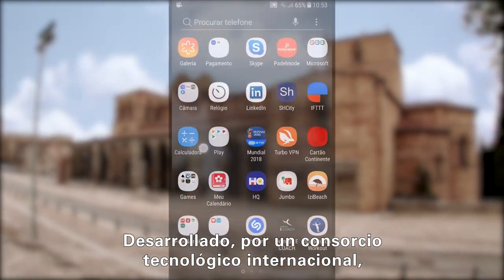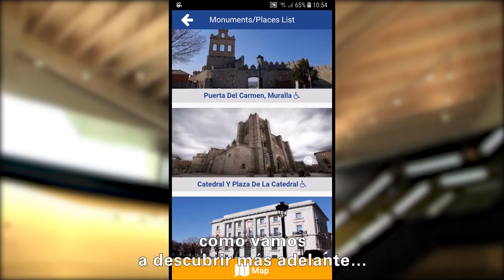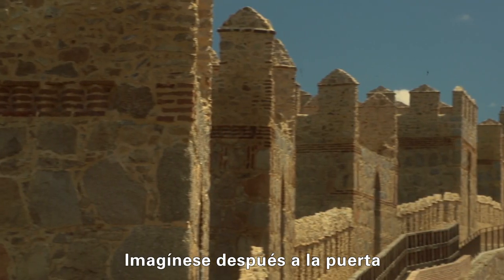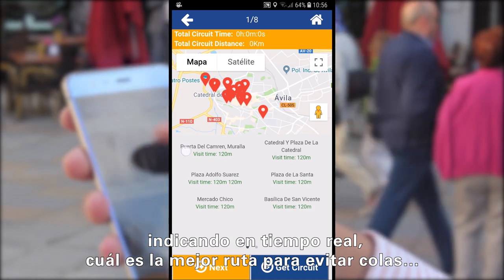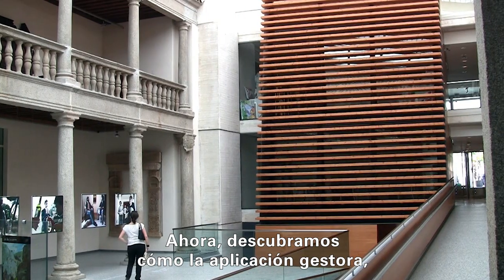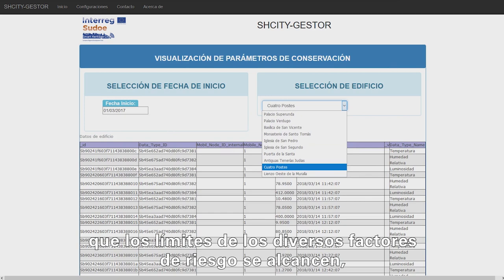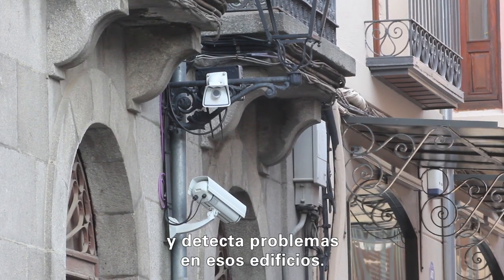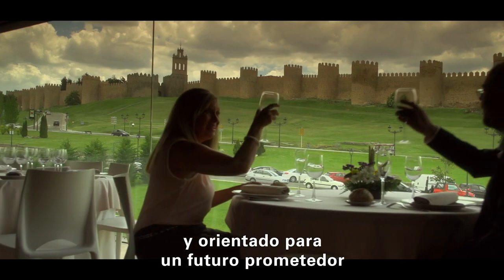Soluciones tecnológicas para gestionar y mantener de forma sostenible centros urbanos históricos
En la iniciativa SHCity (Smart City Heritage) se han creado soluciones tecnológicas, utilizando redes de sensores inalámbricos y software de código abierto, para gestionar y mantener de forma sostenible centros urbanos históricos, y una correcta gestión y optimización del turismo.

En reconocimiento a la trascendencia de los resultados del proyecto para el patrimonio europeo, la UE concedió al proyecto SHCity el sello del Año Europeo del Patrimonio Cultural 2018, atendiendo, especialmente, a su objetivo de innovación.

En concreto, el sistema SHCity incluye 230 sensores y equipos para monitorizar el patrimonio y los flujos de turistas en el centro histórico de la ciudad de Ávila. Mediante los datos obtenidos por los sensores y equipos, se cuantifica en tiempo real el flujo de turistas y se optimizan los tiempos de visita indicando rutas para evitar los lugares con mayor afluencia de turistas y las habituales colas de entrada para monumentos y museos. Además, el sistema proporciona al turista información sobre circuitos menos habituales y lugares menos visitados.